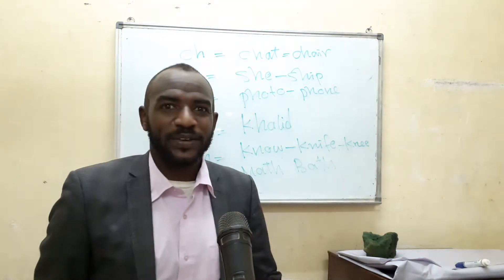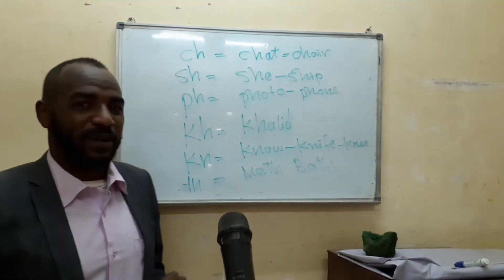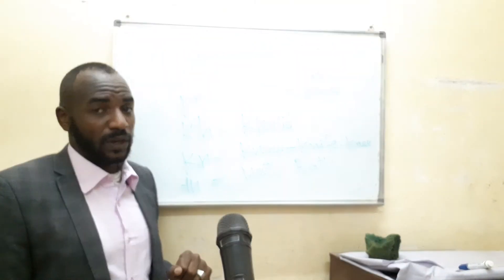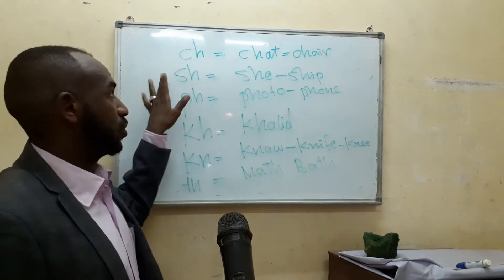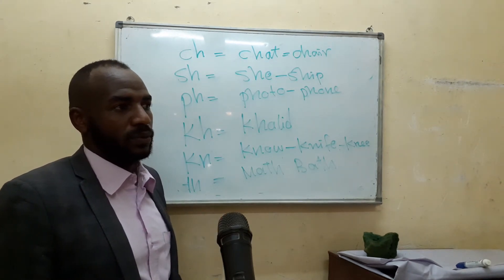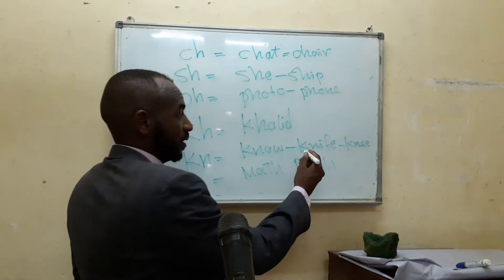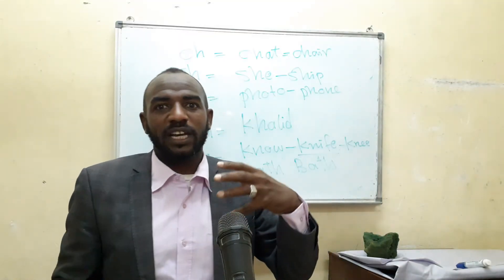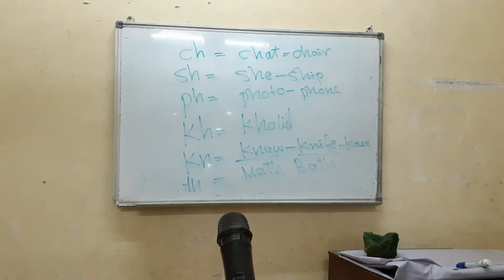Try the sounds